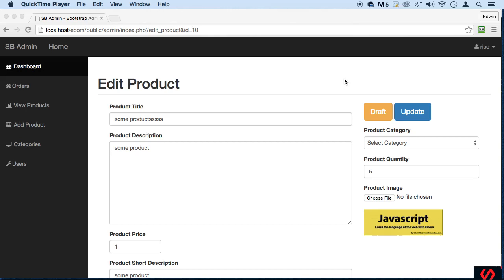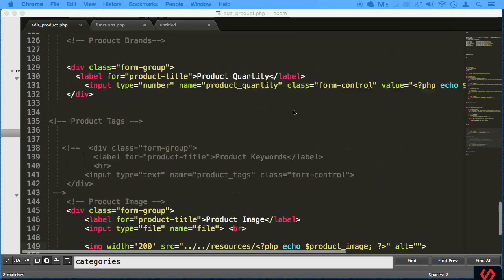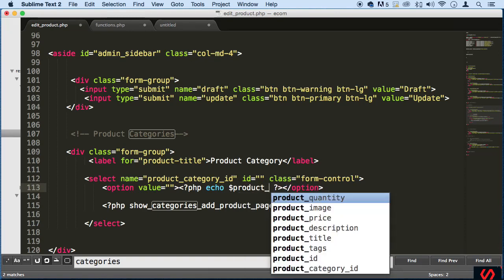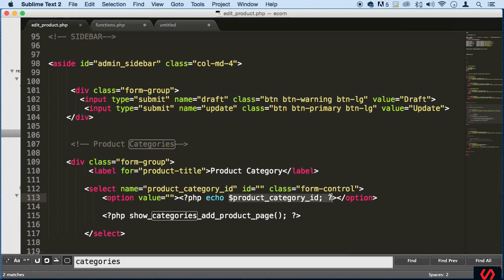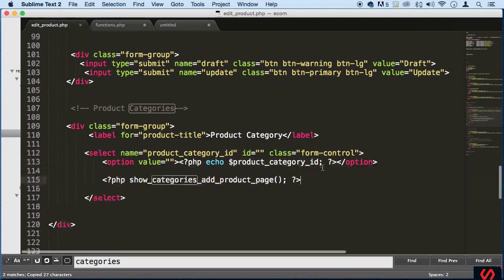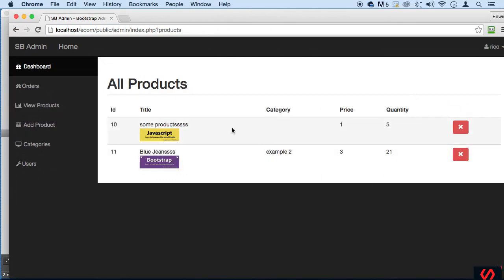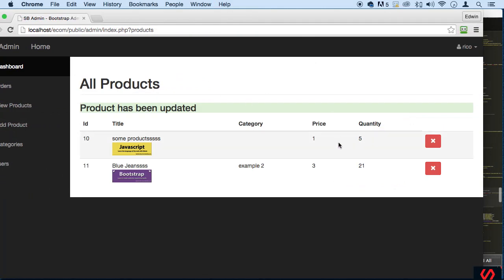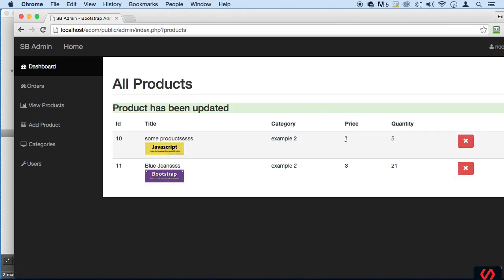86 Displaying Default Category Name in the Select Element